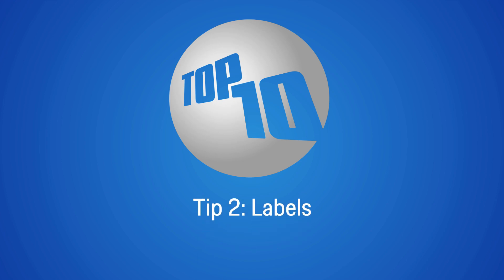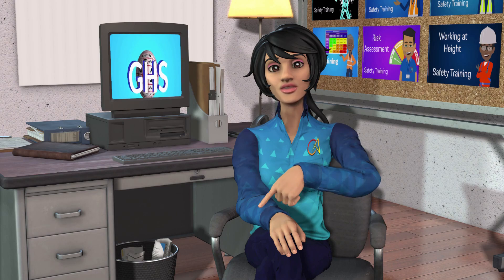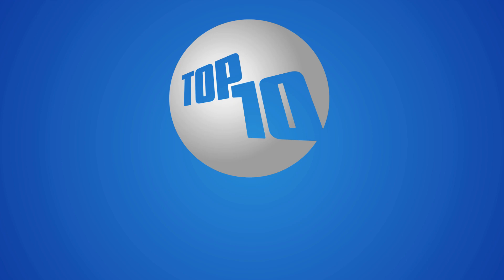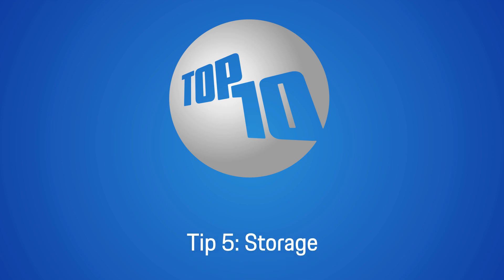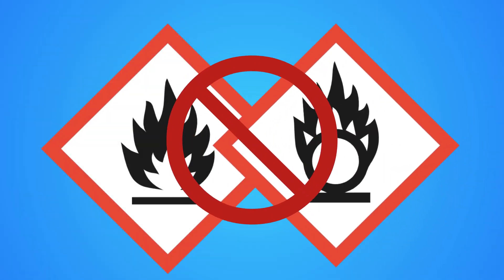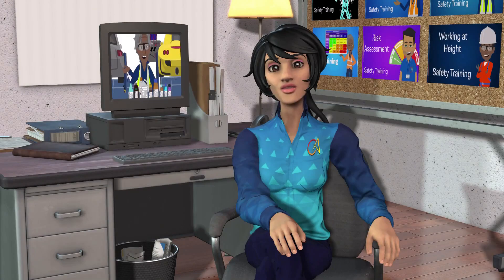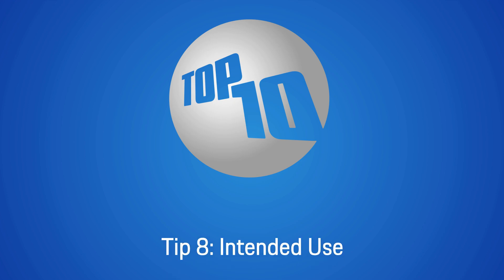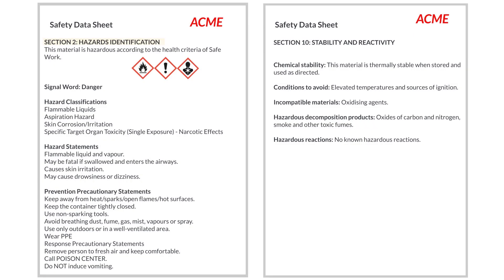SDS and GHS Training: The TRUTH of Chemicals Unveiled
Chemical hazards are present on many worksites and can pose serious risks if not handled properly. From skin irritation and respiratory damage to fires, explosions, or long-term health effects, the consequences of improper chemical handling are significant. Our chemical hazards animation is designed for managers, supervisors, and health and safety professionals who want a modern, engaging way to train their teams to identify and safely manage these risks.

The video covers key topics, including proper chemical labelling under the Globally Harmonised System (GHS), how to read and understand Safety Data Sheets (SDS), correct storage practices, personal protective equipment (PPE), and emergency response procedures. It breaks down complex safety protocols into clear, easy-to-follow visuals that help reinforce compliance and understanding.

This training is ideal for inclusion in site inductions, toolbox talks, or eLearning programs. It’s a practical and powerful tool that raises awareness and promotes a proactive approach to chemical safety across your workforce.

We also offer affordable customisation options. We can adapt the animation for a modest fee to reflect your site’s layout, specific chemicals, uniforms, logo, characters, and branding. Let’s handle chemical hazards safely and confidently.

CHAPTERS
0:00 Intro
0:22 1. Know Your Chemicals
1:30 2. Labels
2:01 3. PPE
2:29 4. Ventilation
2:51 5. Storage
3:23 6. Emergency Preparation
3:46 7. Contamination
4:17 8. Intended Use
4:38 9. Report All Incidents
4:56 10. Ongoing Training
5:12 Conclusion